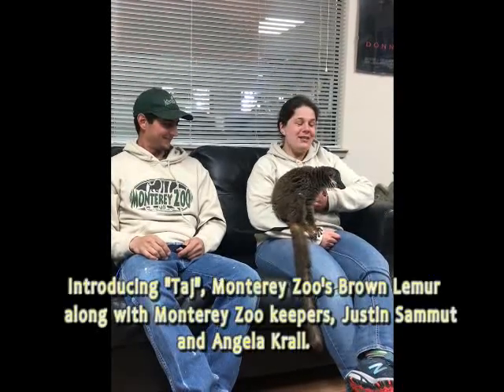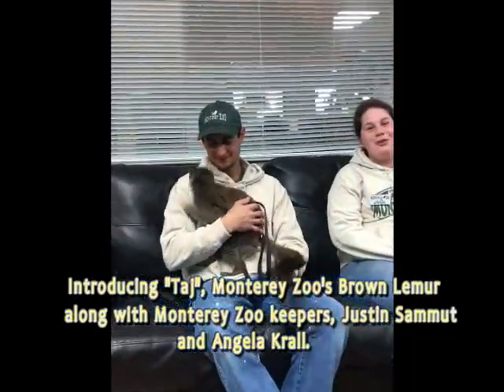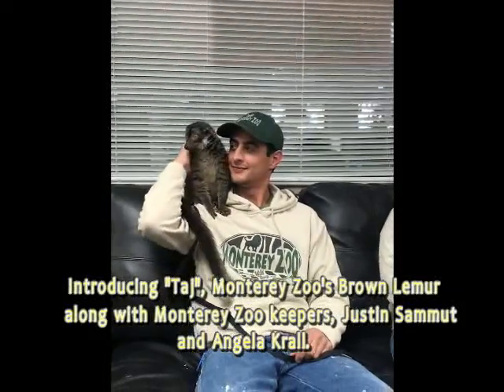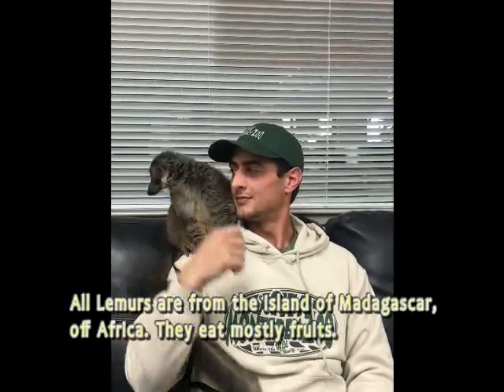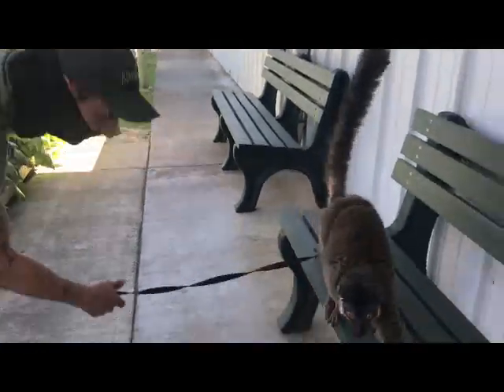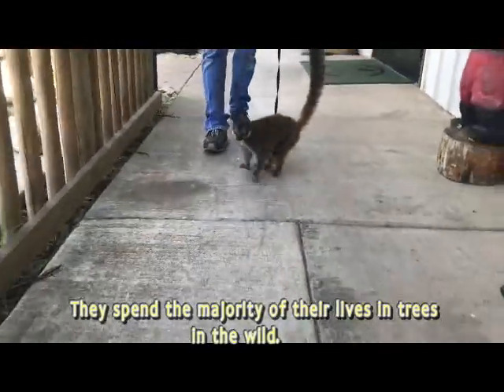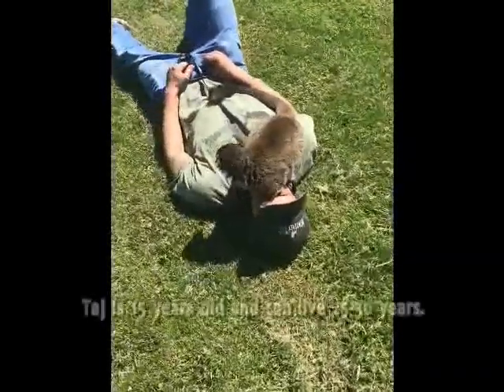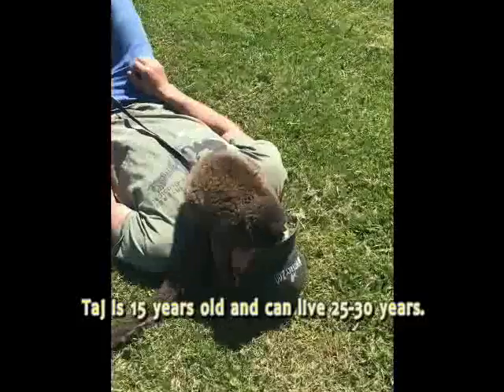"Taj, our Brown Lemur"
Enjoy a quick visit and introduction to Taj, Monterey Zoo's Brown Lemur. This was part of a "Our Little Zoo to You" video series, presented by the staff of Monterey Zoo and posted during the stay-at-home orders of the COVID19 Pandemic.  Just our way of helping our community tolerate such trying times. You can once again visit Monterey Zoo to enjoy these beautiful animals up close and in person.